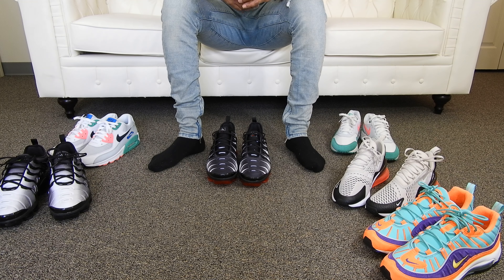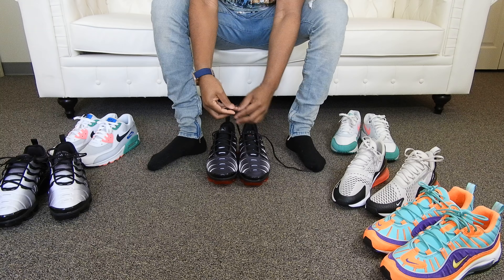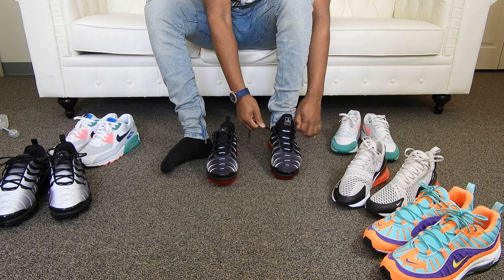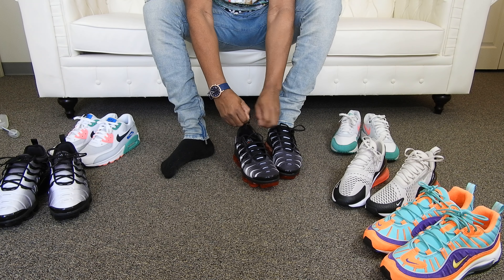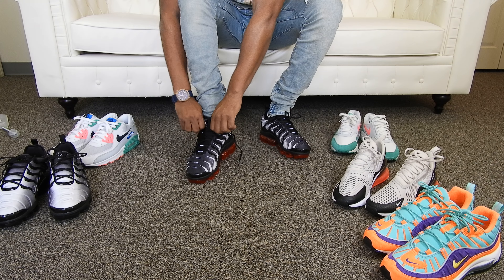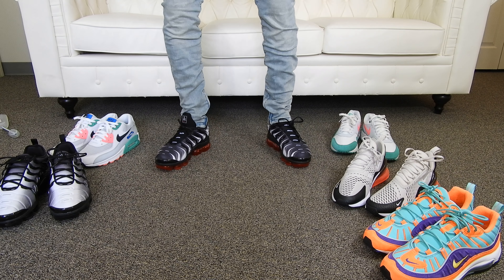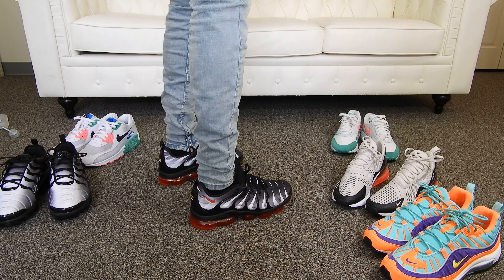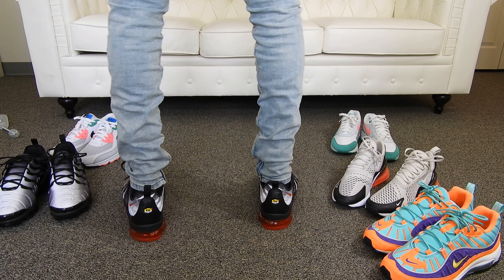Air VaporMax Plus Shark On Feet Review!!!!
Let me know how you guys feel about these Air VaporMax Plus Shark Foot Locker